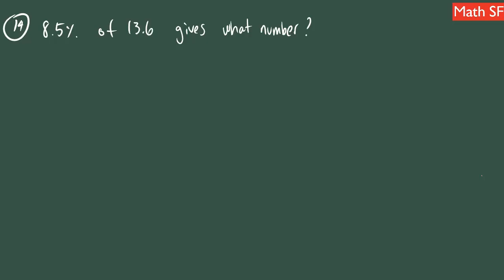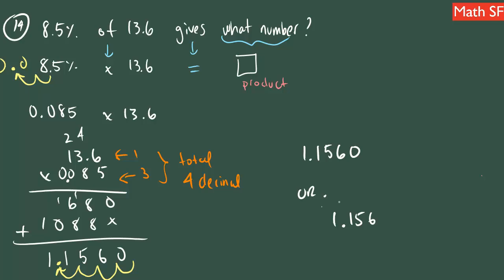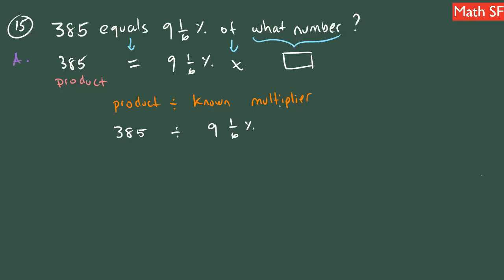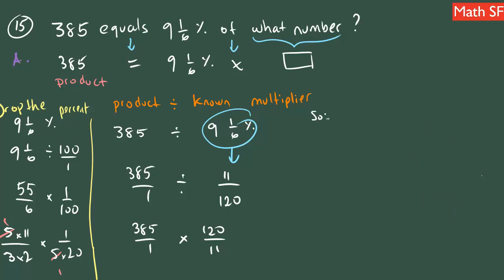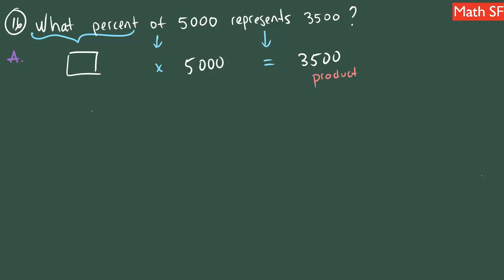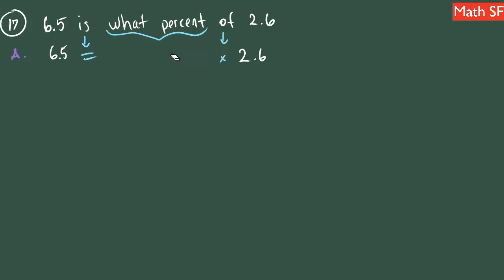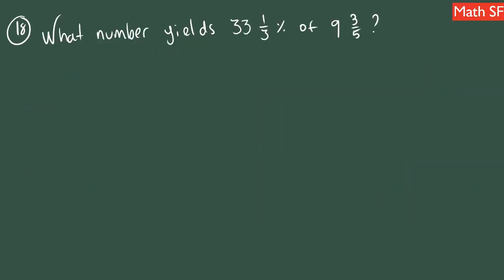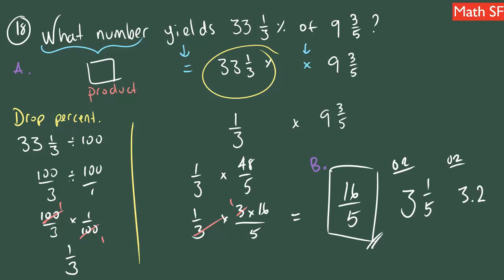Essential Mathematics: Chapter 9 Practice Test Part II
Pracice Test - Math E - CCSF